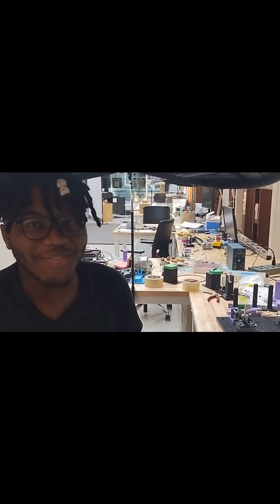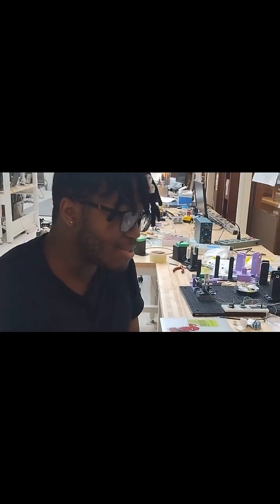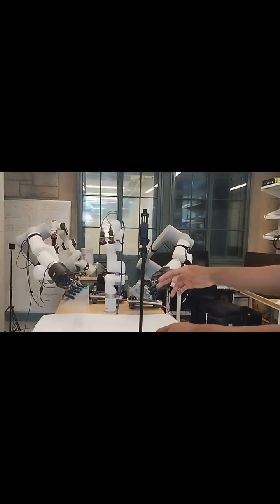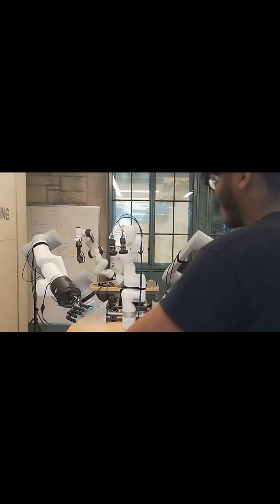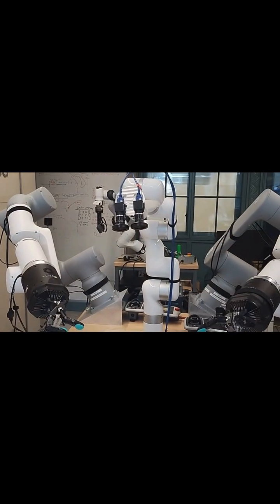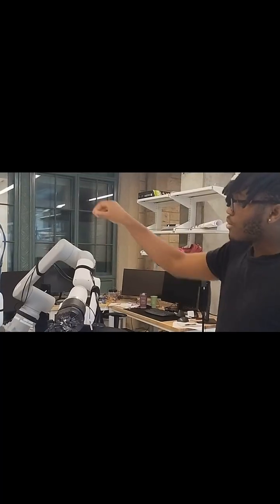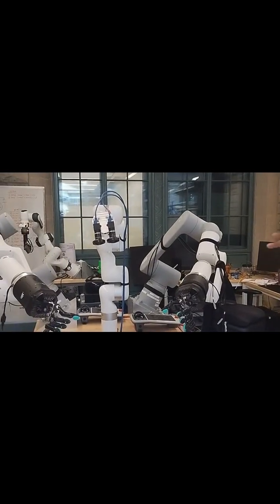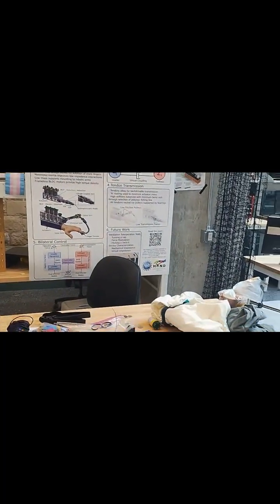Working at $52 Million Robotics Research Center(HAND ERC) for The Summer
During the Summer 2025, I worked at HAND ERC, A Robotics Research Center, Funded by the National Science Foundation. This Video is a nice recap of all the things I did during my time there!!